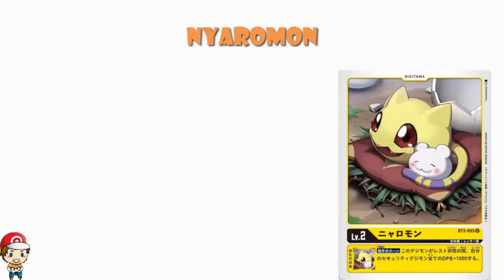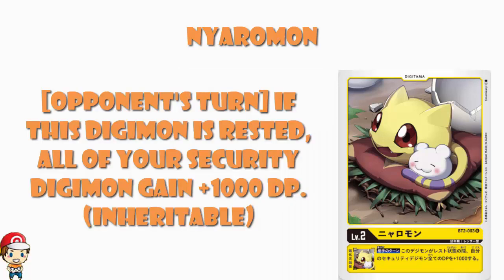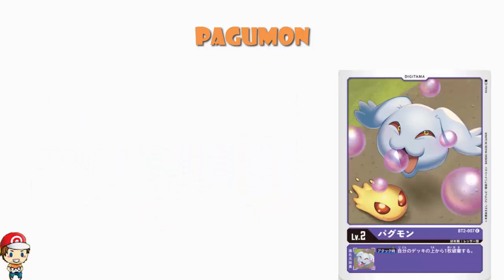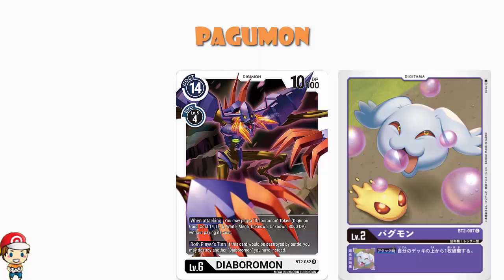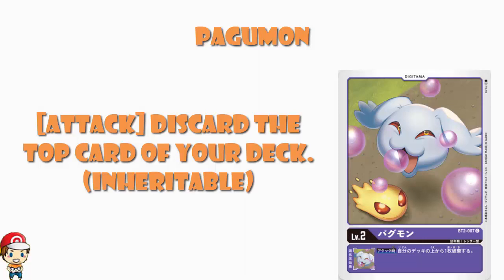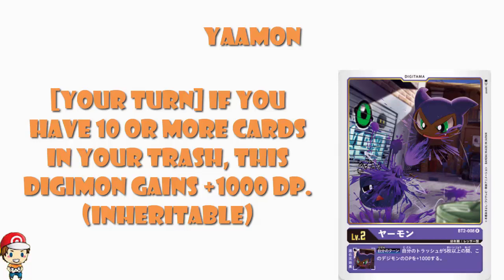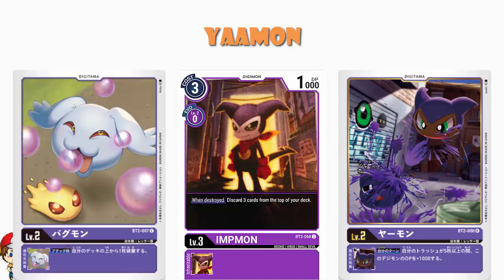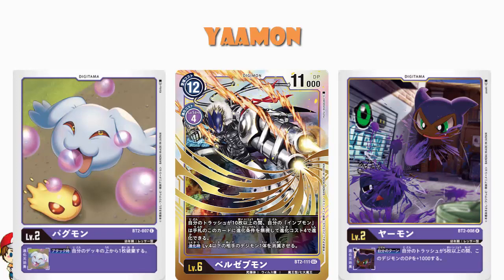Final New Baby Digimon Revealed! 1st Purple Digitama! (Ultimate Power)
We now know all the Digitama from Ultimate Power, including the 1st ever Purple Digitama! Come see!

Nyaromon: 00:28
Pagumon: 03:32
Yaamon: 06: 13